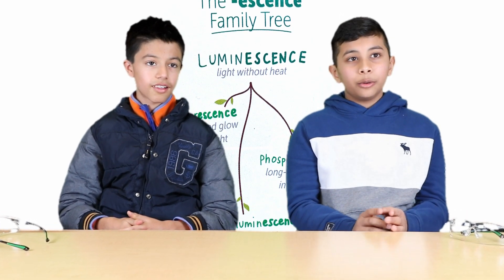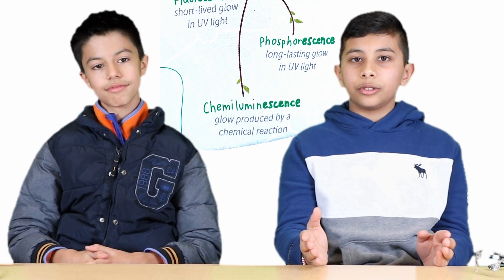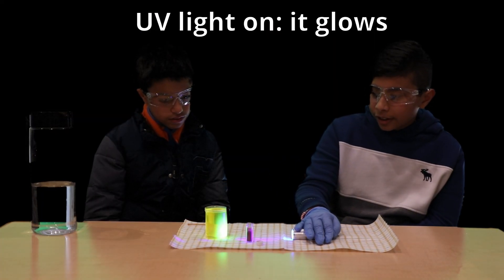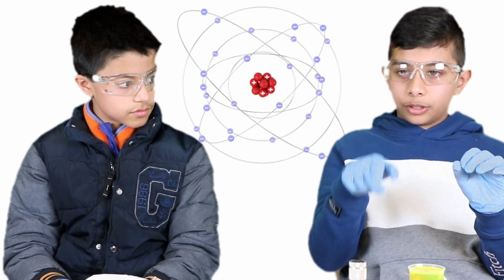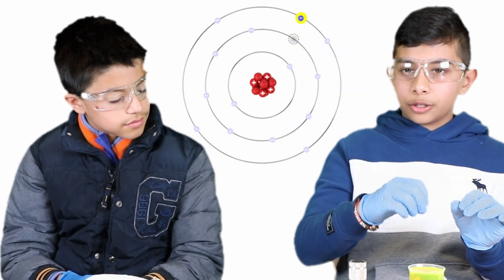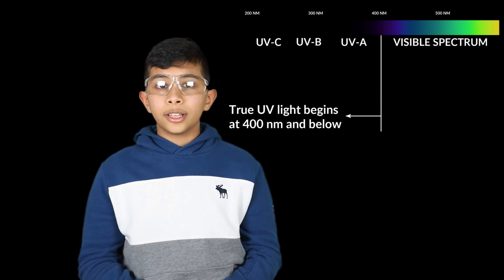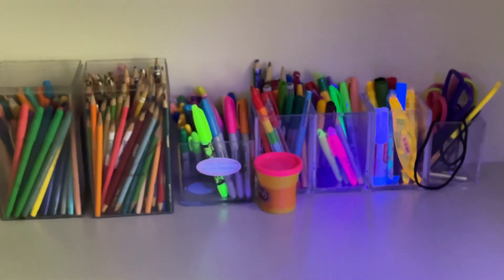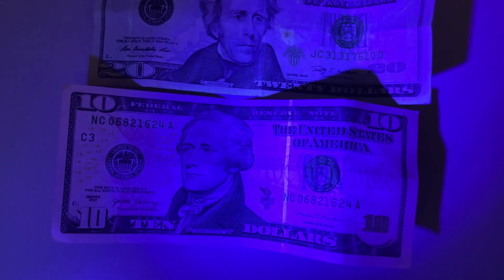Dude, What's That Glow? - Pt. 1 - Fluorescence!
Hi guys, this is the first part of the Glow Lab science experiment.